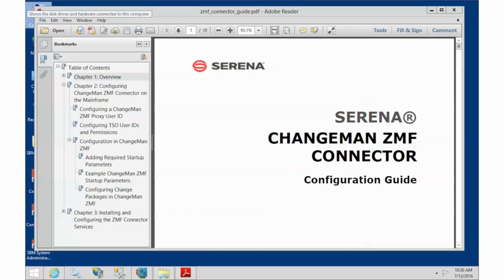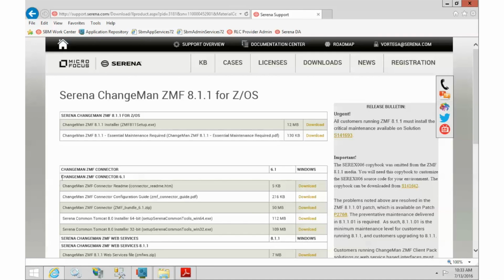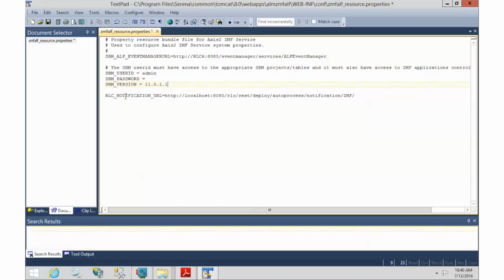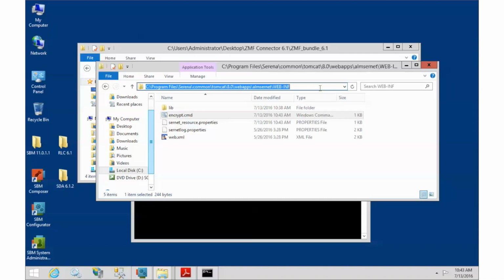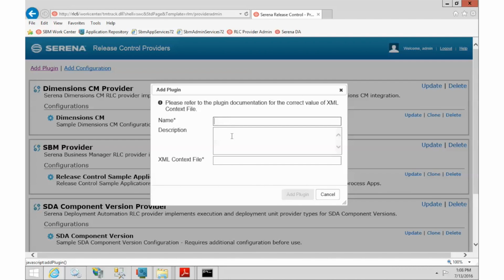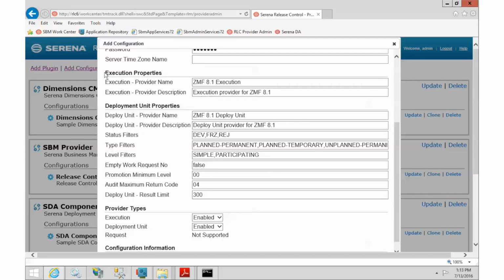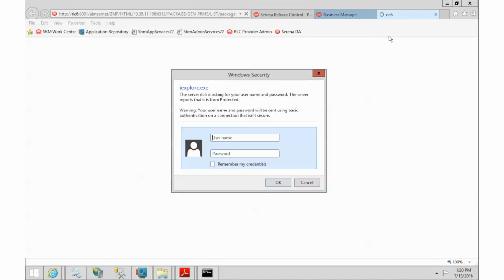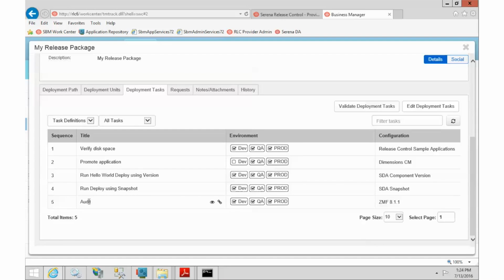Installing RLC 6.1 pt 7: Setting up the RLC and ChangeMan ZMF integration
We will use the RLC 6.1 Provider Administrator to configure the Serena ChangeMan ZMF plugin for RLC. This integration will allow us to run several basic ZMF commands for any change package. These commands include audit, approve, promote, freeze, and install as well as reject, revert and demote.